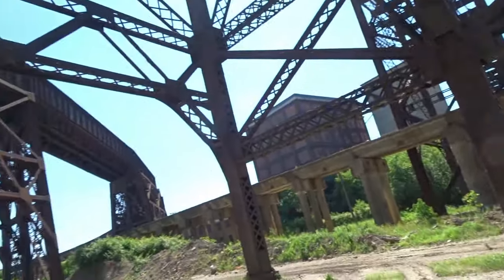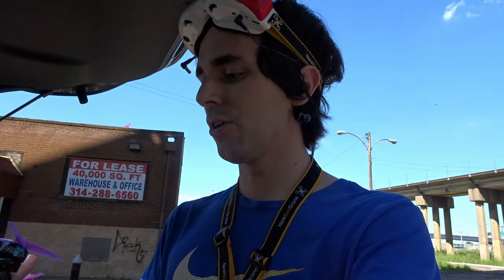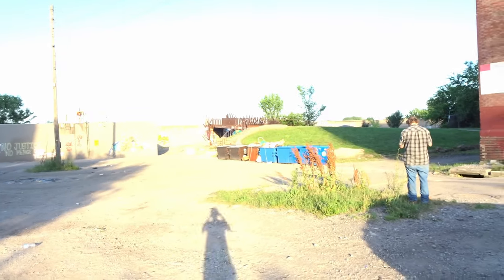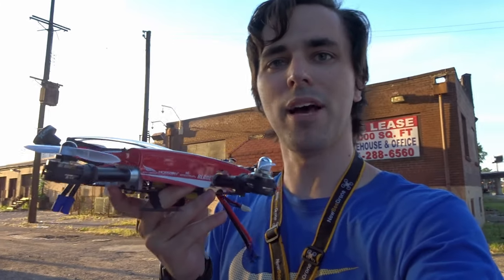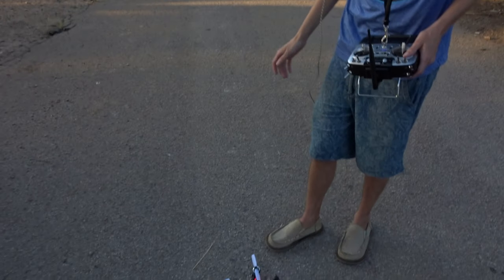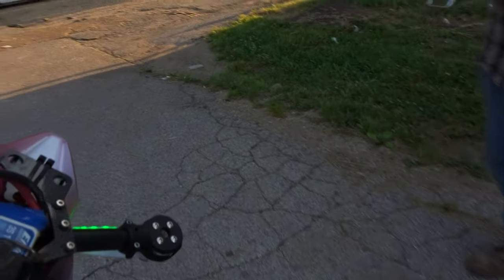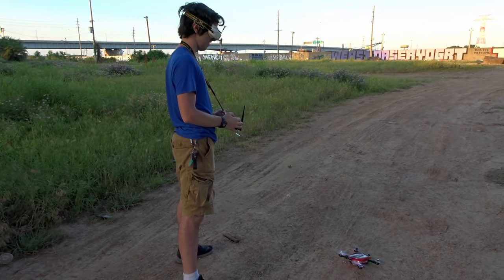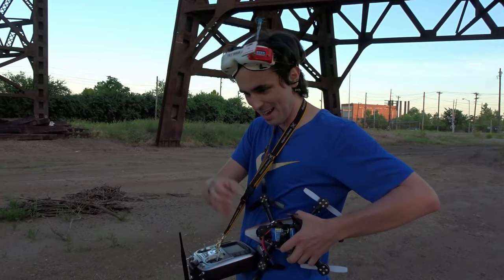The Worst Flying Quad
In this vlog I let a couple of drone pilots what is in my opinion the worlds worst flying quad. Want to see how that goes? Then watch the video.

Setup:
AUW: 597grams

Flight Control Firmware:
Emuflight 0.1.0

Esc Firmware
Bl heli 32.7

Rates
Roll RC Rate: 1.65
Pitch RC Rate: 1.65
Yaw RC Rate: 1.65
Roll Super Rate: 0.62
Pitch Super Rate: 0.62
Yaw Super Rate: 0.62
Roll Expo: 0.3
Pitch Expo: 0.3
Yaw Expo: 0.3

PIDs
Roll P: 40
Pitch P: 54
Yaw P: 63
Roll I: 59
Pitch I: 71
Yaw I: 59
Roll D: 19
Pitch D:23
Yaw D: 0

Emuboost: 40
Emulimit: 15

TPA P: 0.65
TPA I: 1.25
TPA D: .50
TPA Breakpoint: 1350

Filters
IMUF Q: 10000
IMUF W: 12

Dterm Lowpass 1 Cutoff: 65
Dterm Lowpass filter type: PT1